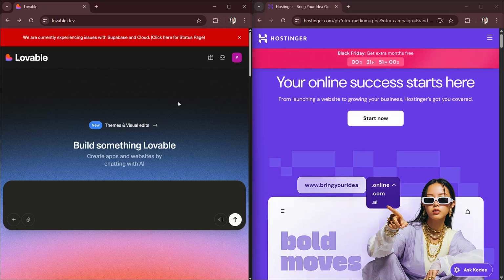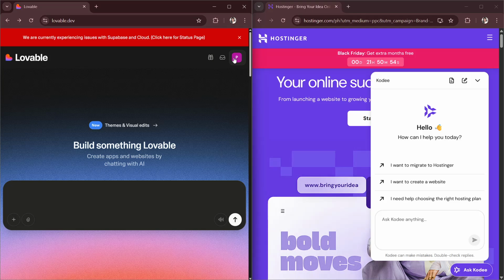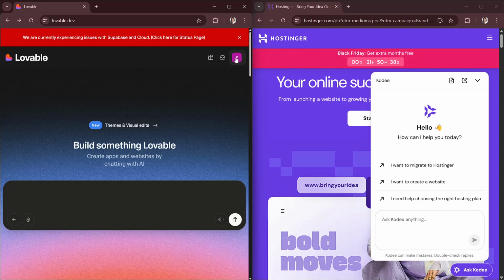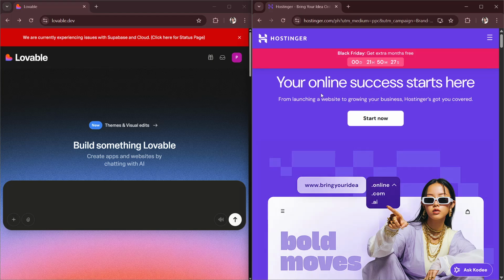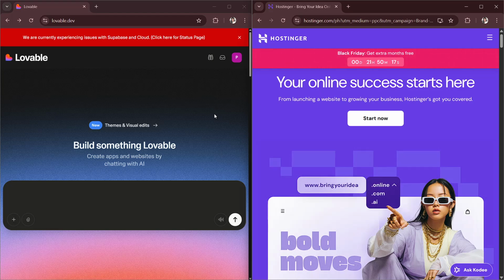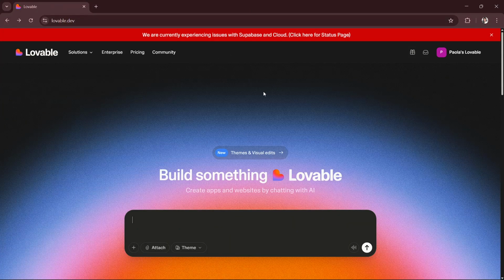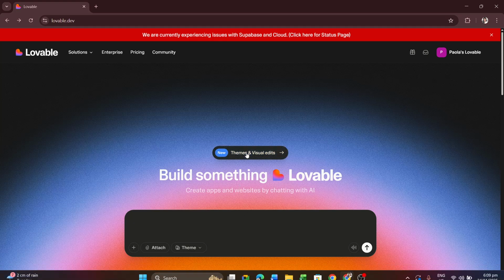How to Connect Hostinger Domain to Lovable AI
In this video, I'll show you how to link your Hostinger domain to Lovable AI easily. The method is very simple and clearly described in the video. By following all the steps in the video, you'll be able to easily learn how to link your Hostinger domain to Lovable AI easily.